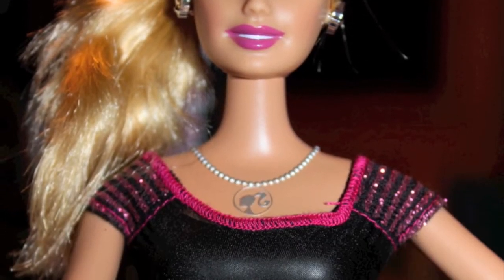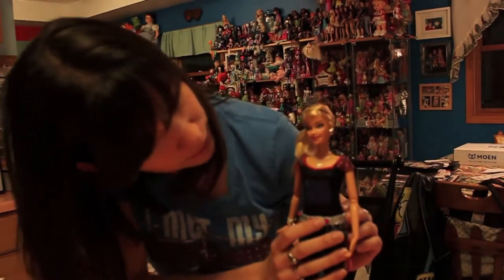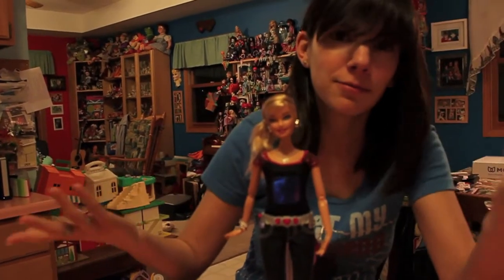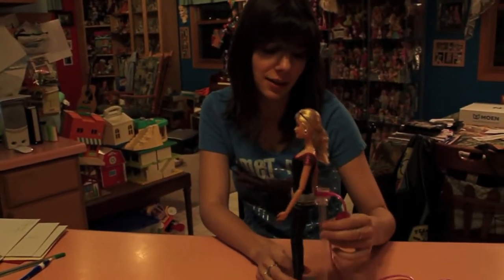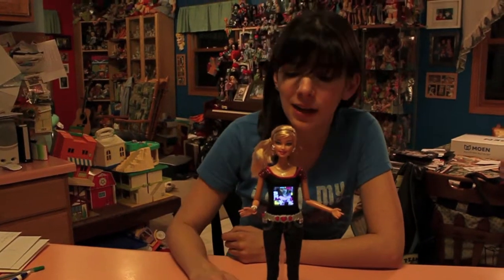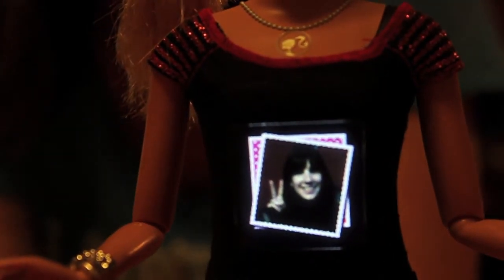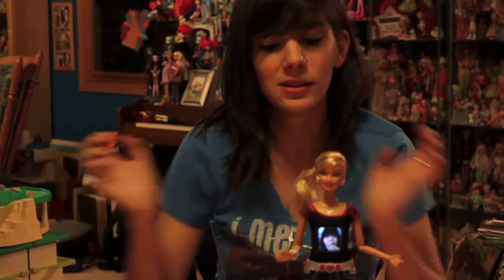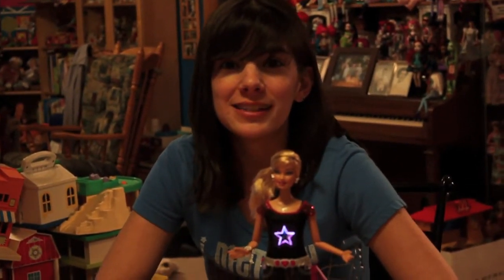Dolly Review: Photo Fashion Barbie (Confessions of a Doll Collectors Daughter)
The first in a series, this video highlights Photo Fashion Barbie, a toy I predict will be a hot seller this holiday season!  (The focus will go in and out in a few parts, but it's not exactly easy trying to focus on a tiny t-shirt screen!)

Pros:
-Great design!  The t-shirt effect works well.
-Plenty of templates for photos.
-Good sized memory (200 photos!)
-Great for mini photographers!

Cons:
-The extra online software was useless.
-A single picture doesn't stay on her shirt as long as I'd like.
-Barbie's hair could have been styled in a more fresh way.